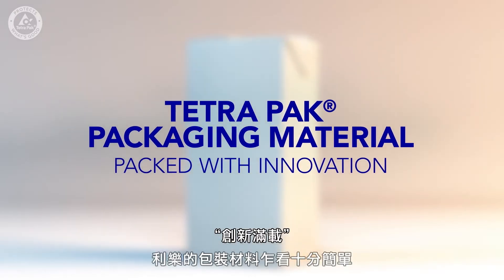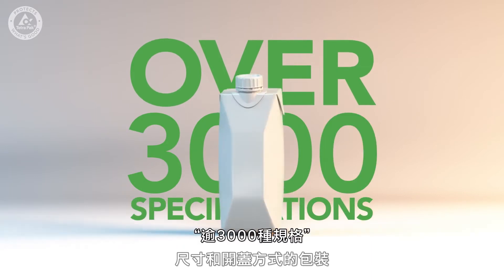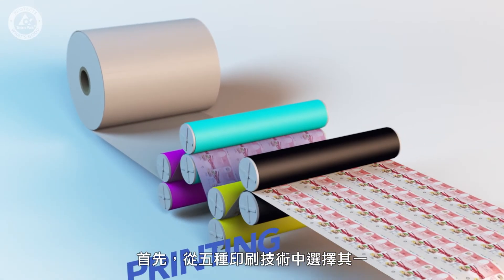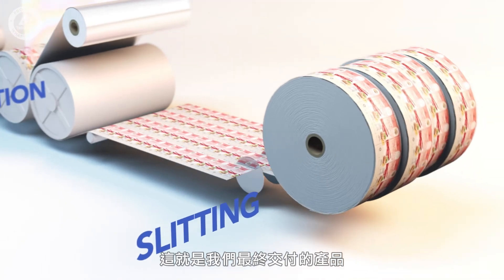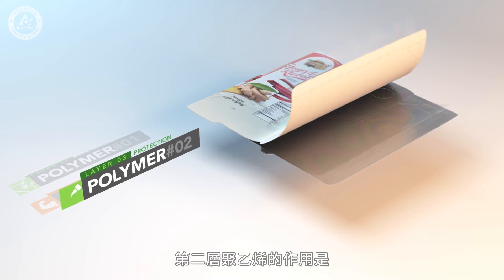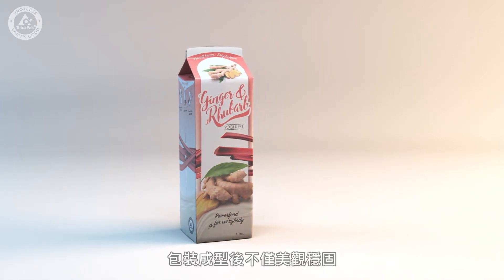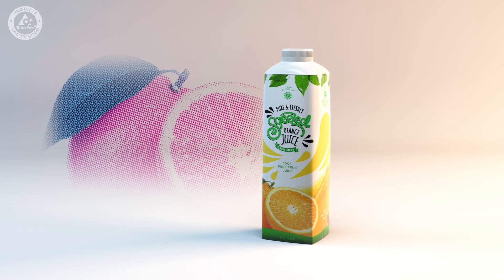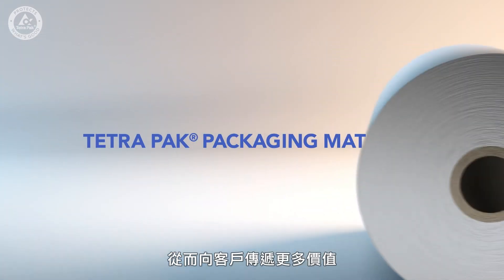利樂包材創新滿載（繁中字幕）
利樂包裝被設計來保存食物風味、保護食品安全，同時滿足追求永續實踐的消費者需求…… 讓我們看看這麼聰明的創新包材背後，有哪些先進技術在支撐，有什麼最新的永續材料被使用。